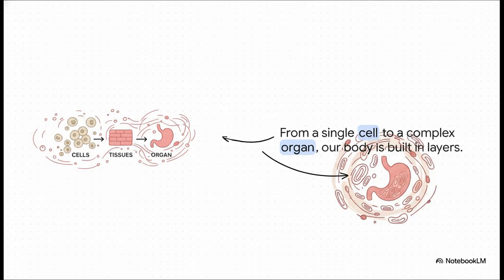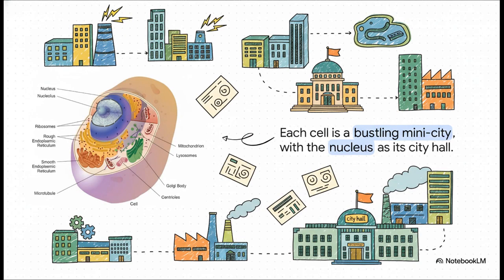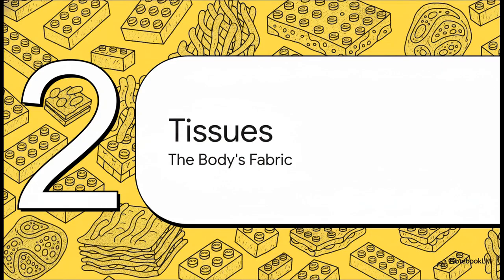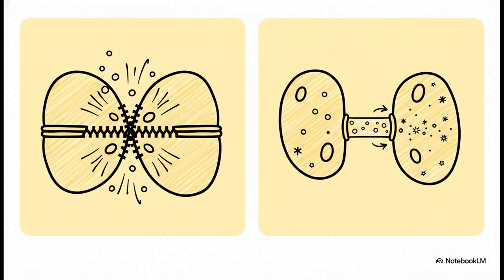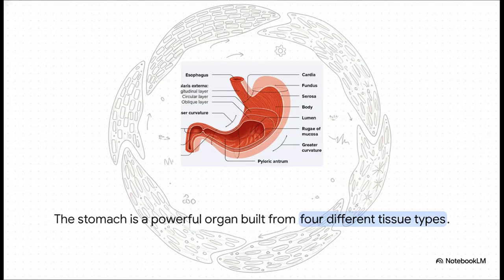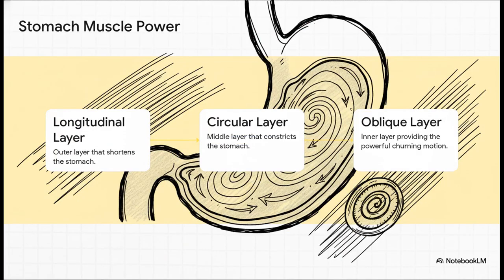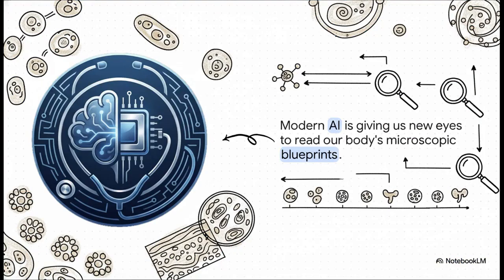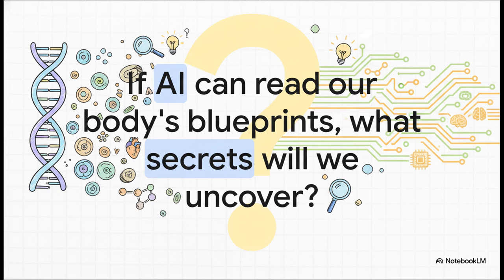Histology of GIT